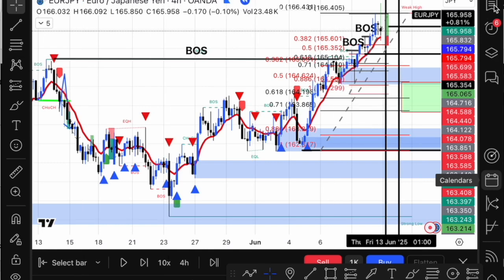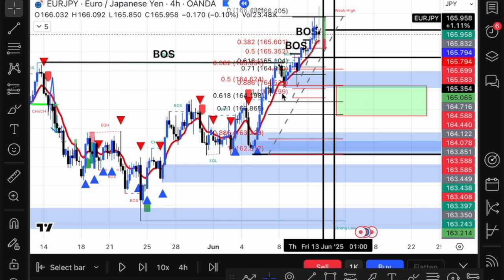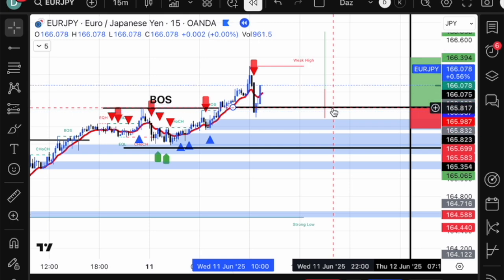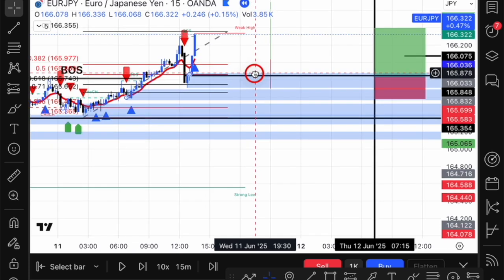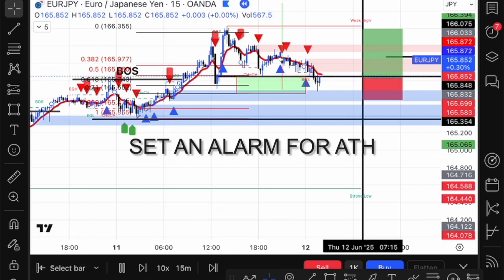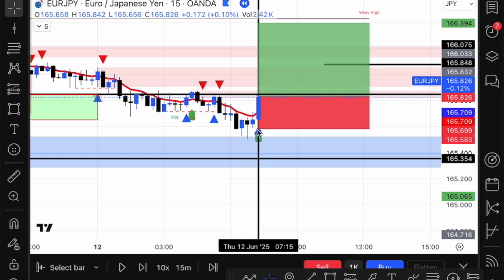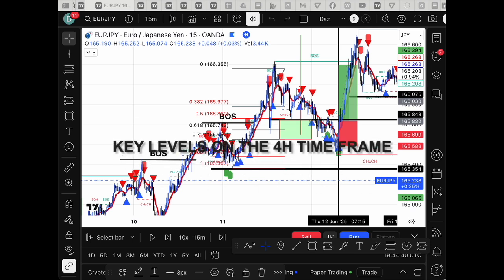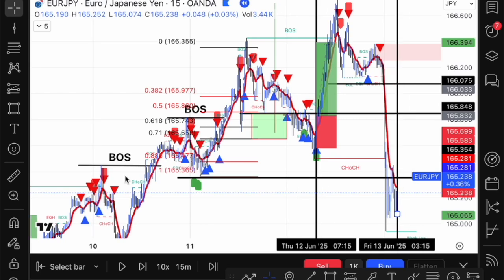Fibs 0 71 using Sniper Pro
15M Time Frame Fibs Strategy (with Sniper Pro & ATH Candle Confirmation)
PRE-ENTRY STAGES

Stage 1: Trend Confirmation
• Use Sniper Pro to check the overall trend.
• Identify whether the market is bullish or bearish.

Stage 2: Key Levels on the 4H Time Frame
• Mark the significant highs and lows on the 4H chart.
• Identify your target zone.
• Draw a green box over the target area for visual reference.

Stage 3: Drop to 15M & Look for BOS (Break of Structure)
• On the 15M chart, confirm if a BOS has occurred.
Condition Action
 No BOS Set an alarm and wait
 BOS Proceed to Stage 4

Stage 4: Pullback Check
• Is the market currently pulling back?
Condition Action
 No Pullback Set an alarm
 Yes Proceed to Stage 5

Stage 5: Draw Fibonacci
• BUY Setup: Draw Fib from low → high
• SELL Setup: Draw Fib from high → low

Stage 6: Set Entry Alarm
• Set an alarm for the 50% – 71% Fib retracement zone.
ENTRY CONFIRMATION STAGES

Stage 7: Alarm Triggers – Confirm with Sniper Pro + ATH Candle

Sniper Pro Entry Criteria
Stage 1: ATH Candle Confirmation
• Check if an ATH (Aggressive Trade Heuristic) candle has formed.
Condition Action
No ATH Candle Set an alarm for ATH

Stage 2: Band Confirmation
Condition           Action
Band Not Hit           No Trade
Band Hit           Proceed to Stage 2

Stage 3: Sniper Pro Colour Alignment
Check for alignment of the following in order:
1. Arrow
2. Candle colour
3. Line
4. Dash
Condition           Action
Colours Not Aligned           No Trade
Colours Aligned                    Proceed to Stage 3

ATH Candle Present Enter trade on:
• The ATH candle, or
• When colour alignment completes,
• Whichever occurs LAST.

Note: ATH may form before full colour alignment — always enter on the last condition to be fulfilled.